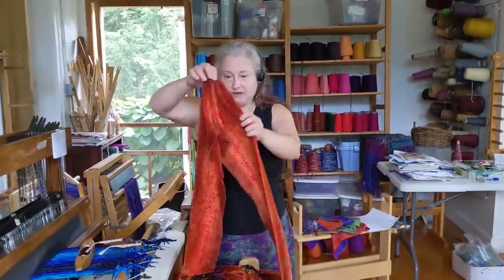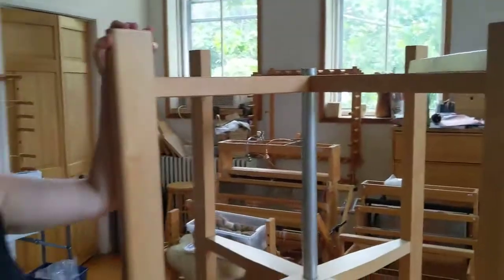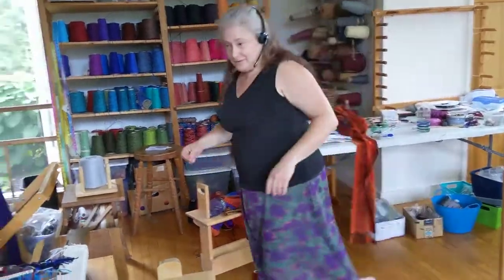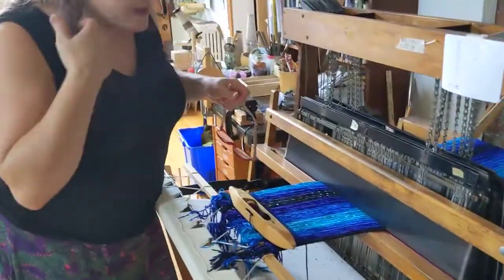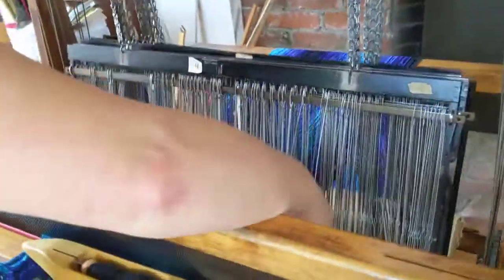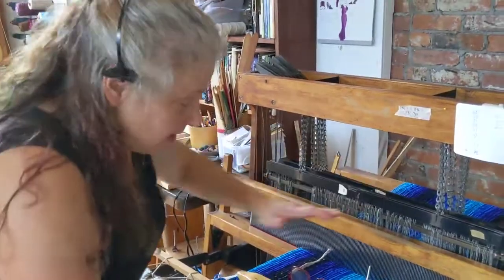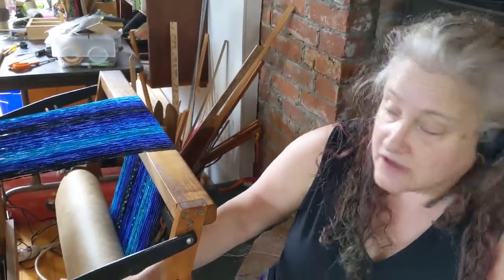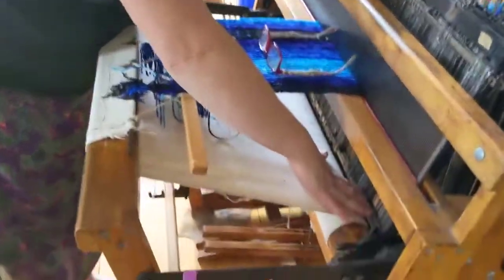Weaving a Chenille Scarf 1 of 3 - Dena Moses